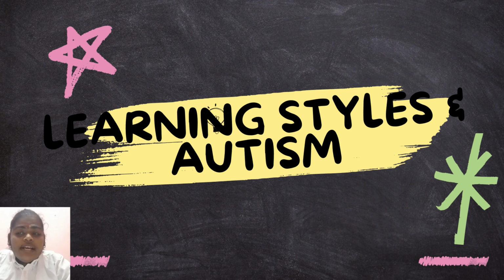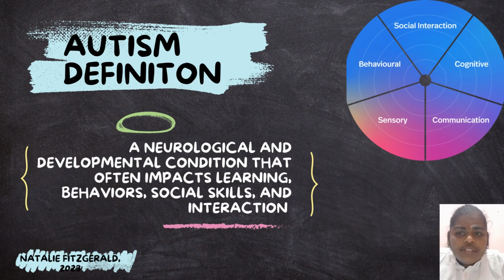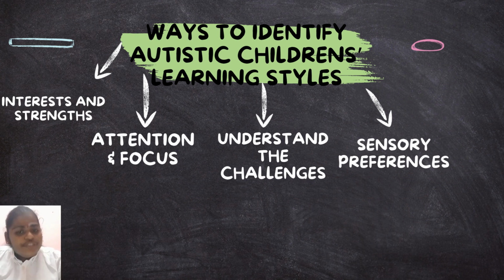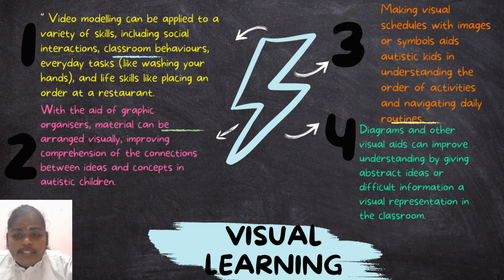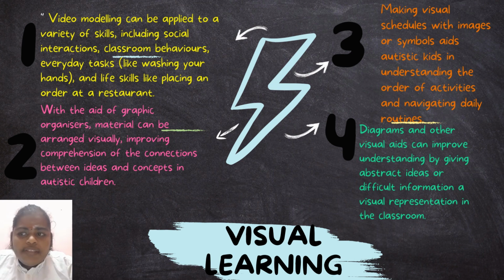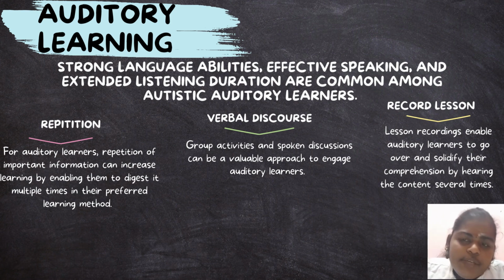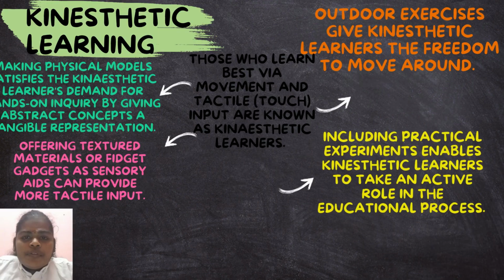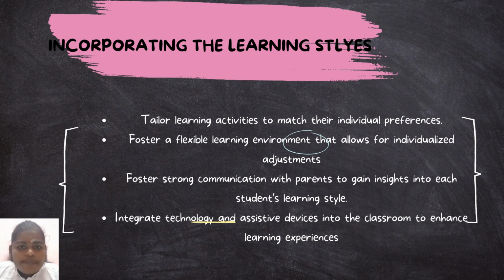LEARNING AND STYLES AND AUTISM Presentation